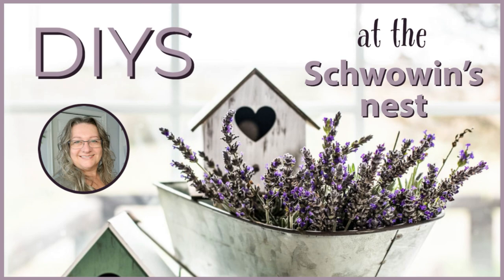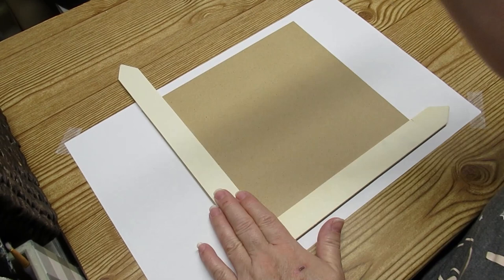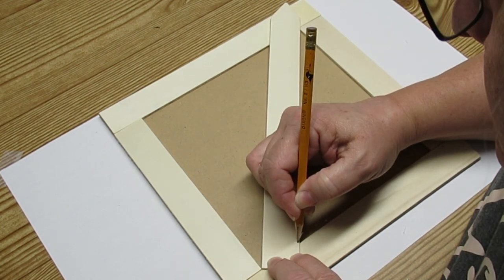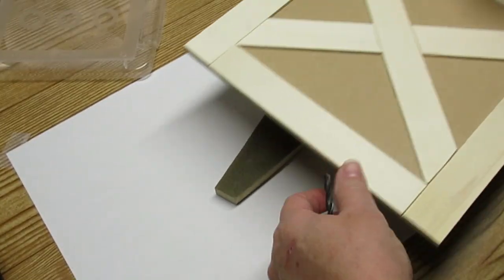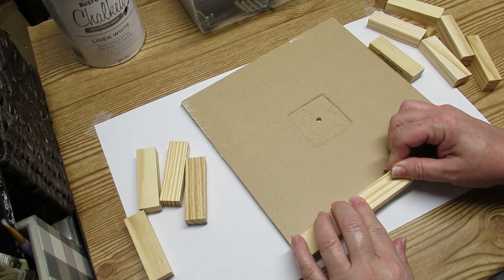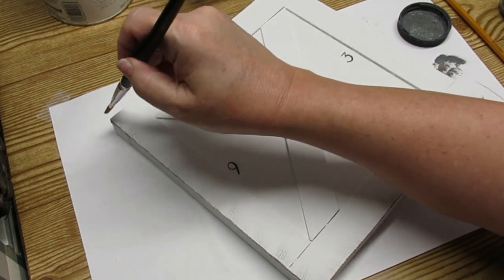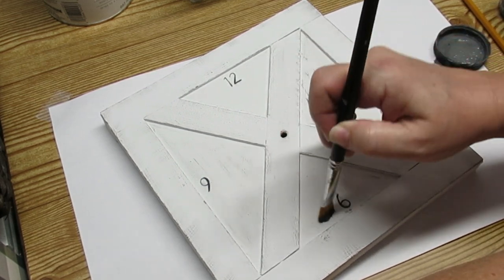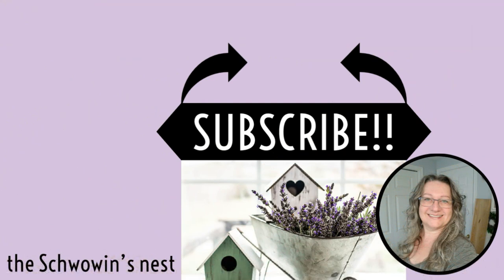High End Farmhouse Barn Door Clock~DIY Clock Challenge~Dollarama Clock Makeover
Check out this gorgeous barn door clock that was only $6! Be sure to visit Nicole at Shabby French Door to see what she is up to, and check out the playlist link below to see some amazing clock diys!

DIY Chalk Paint Recipe:
2 parts acrylic or latex paint
1 part pure talc (I use Johnson & Johnson baby powder. Do not use cornstarch baby powder it won't work because the cornstarch is too slippery!)

Here is a link to Amazon.com for pure talc baby powder:

Miter Shears

Spray Paint Trigger:

Weldbond Glue:

AdTech Glue Gun: